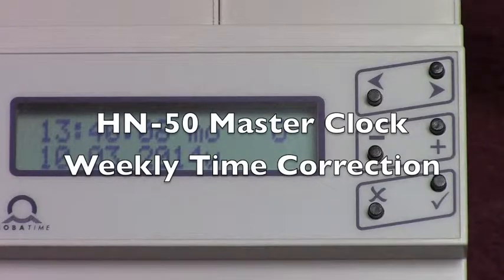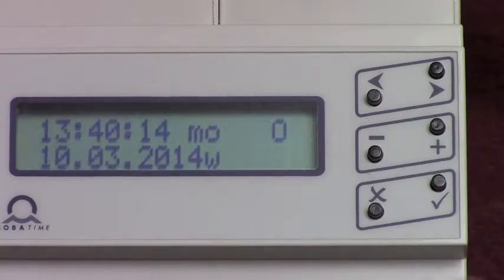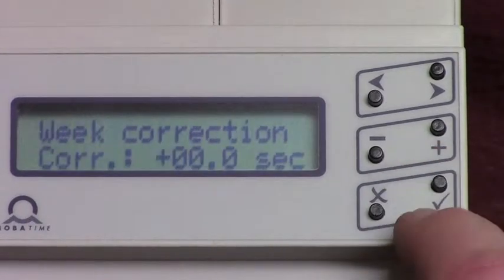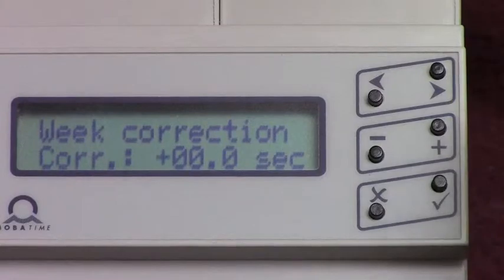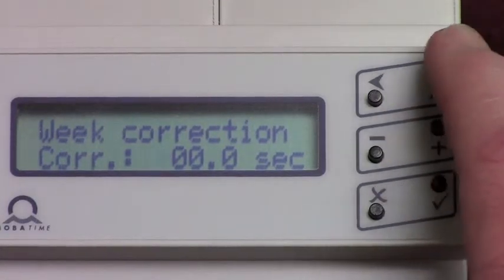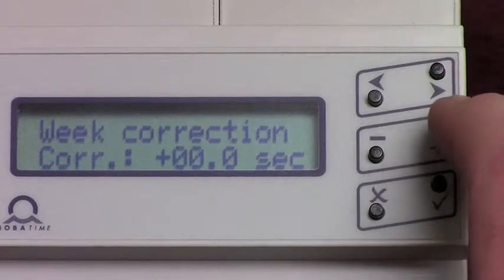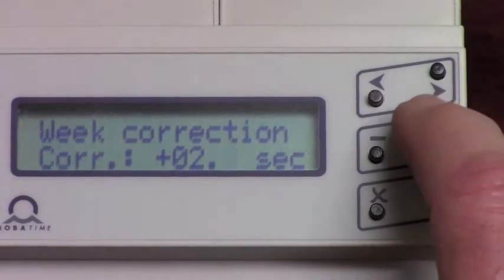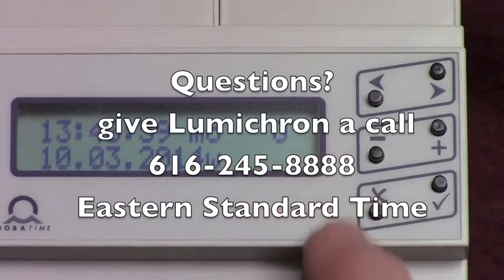Mobatime HN-50 Master Clock Weekly Correction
This video shows how to correct time deviations with the quartz crystal in the Mobatime HN-50 master clock if it's furnished without a GPS antenna.  For example, if it's falling behind 20 seconds in 8 weeks, you will need to add 2.5 seconds to the time every week.